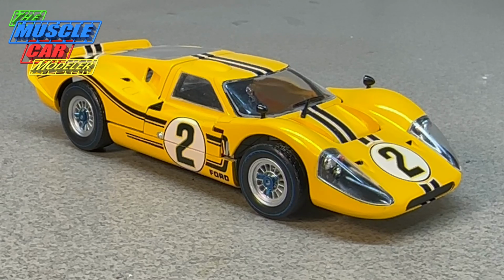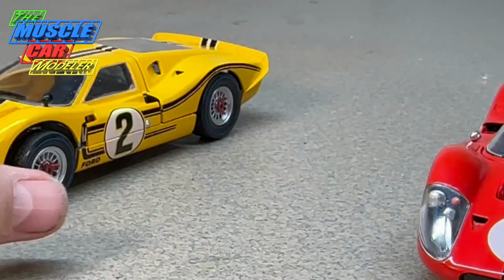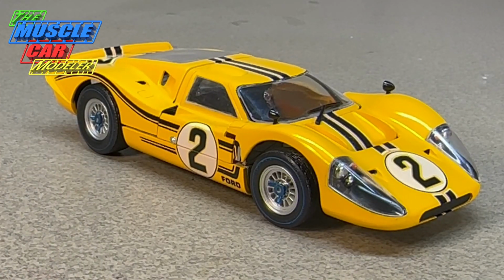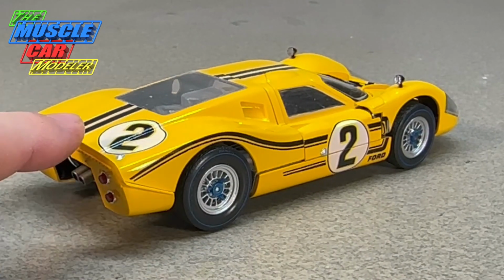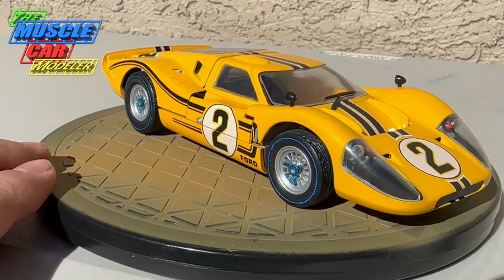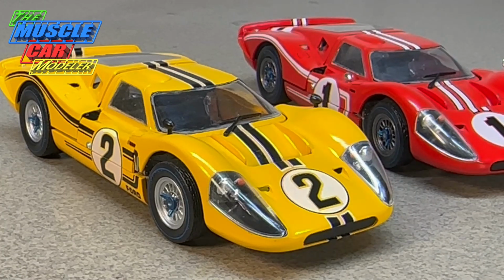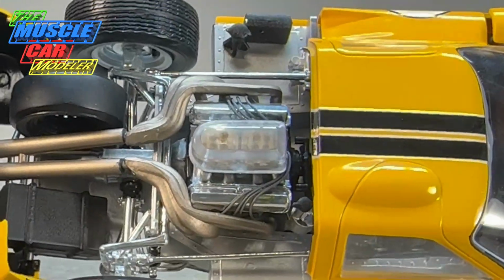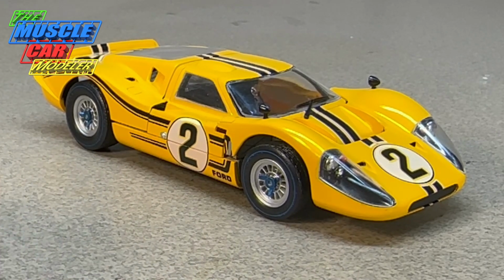Testor's 1967 Ford GT40 MK4 Lemans #2 Fourth Place Build IMC Union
This Testor's 1967 Ford GT40 MK4 is built as the 1967 24 Hours of Le Mans #2 entry that placed fourth. I bought this one-off eBay about 2008 and it had just about two kits in the box! Not the easiest kit to build.